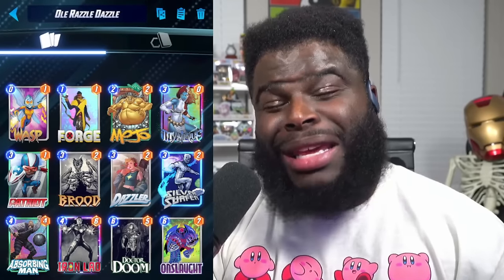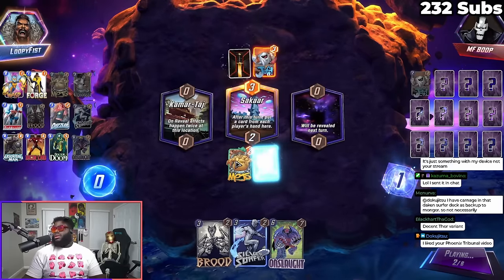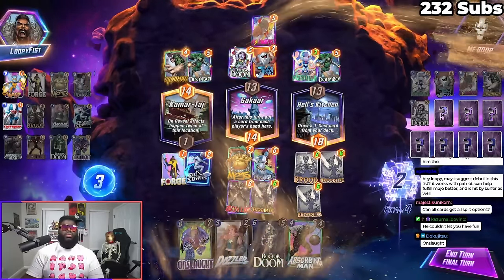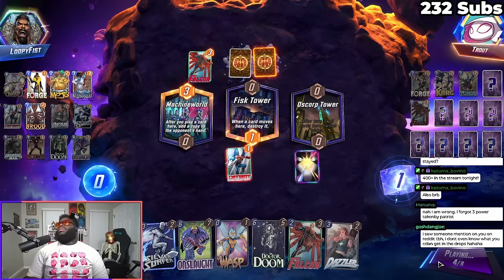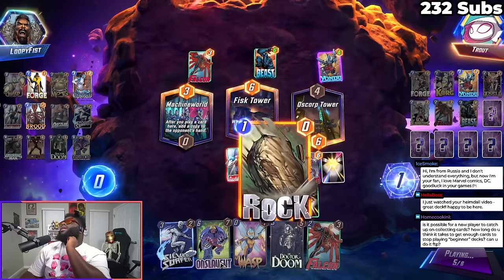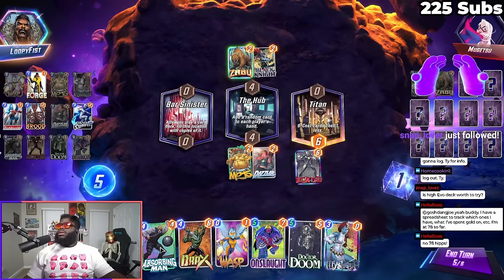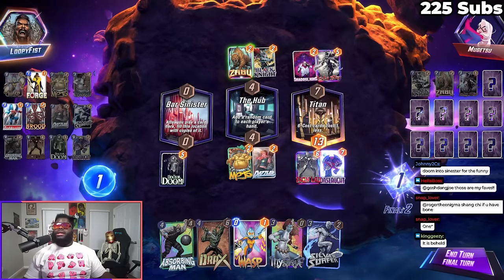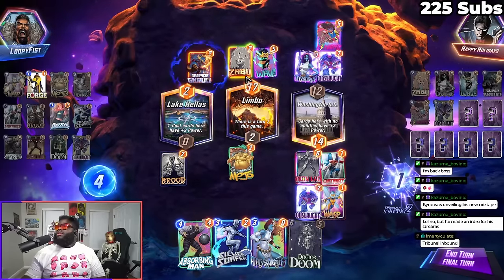OVERWHELM Your Opponents With This Surfer Patriot and DAZZLER Deck In Marvel SNAP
Dazzler Patriot Surfer. Need I say more? Let's Rock!

Time Stamps
00:00 Intro
02:00 Game 1
05:29 Game 2
11:05 Game 3
19:59 Game 4
23:04 Outro